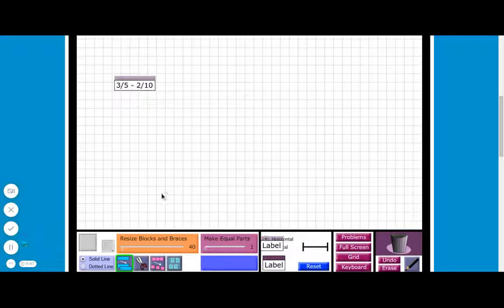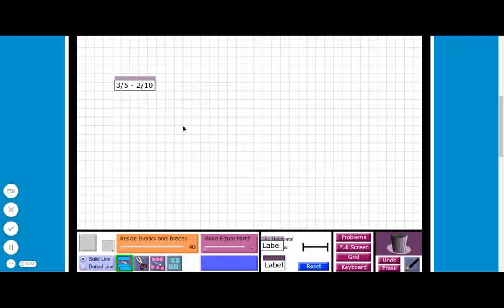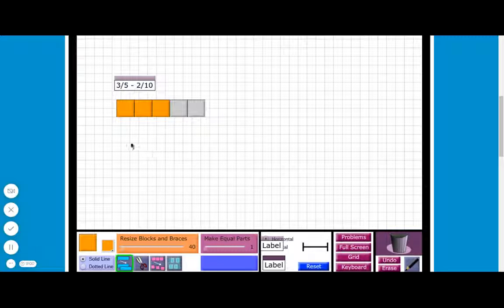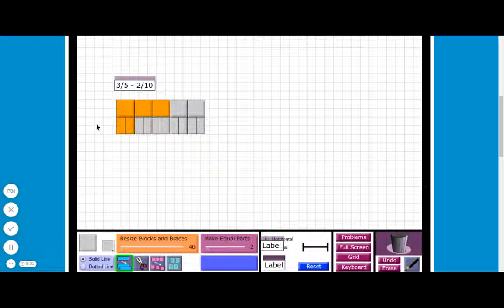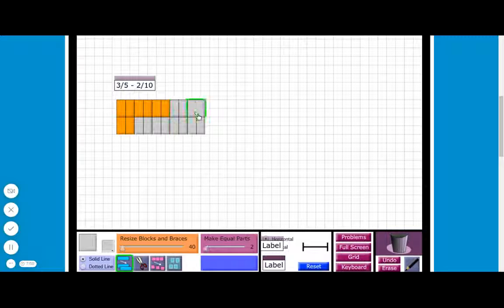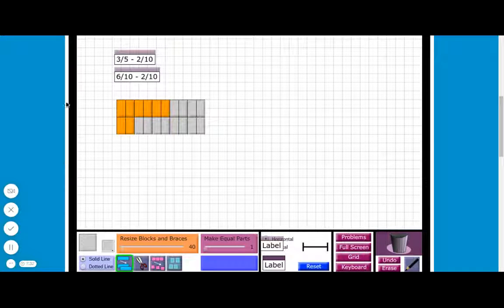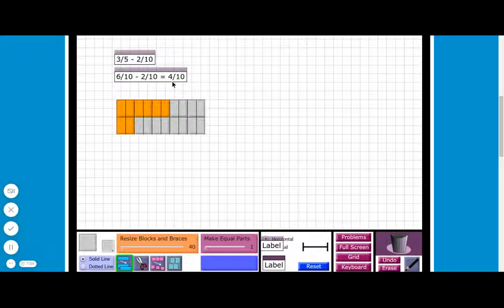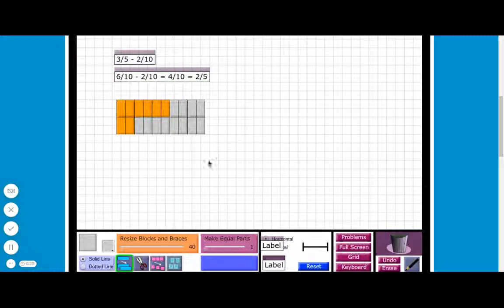Finding Common Denominators Using Bar Models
Short video showing how to use models to solve fraction problems by using a bar model to find the common denominator.

Number and Operations—Fractions 5.NF Use equivalent fractions as a strategy to add and subtract fractions. 1. Add and subtract fractions with unlike denominators (including mixed numbers) by replacing given fractions with equivalent fractions in such a way as to produce an equivalent sum or difference of fractions with like denominators. 2. Solve word problems involving addition and subtraction of fractions referring to the same whole, including cases of unlike denominators,